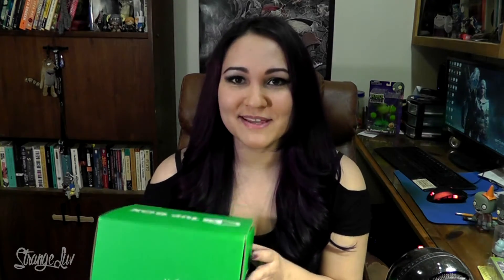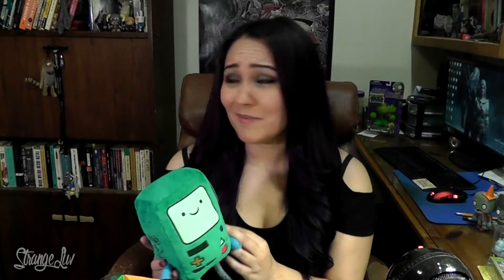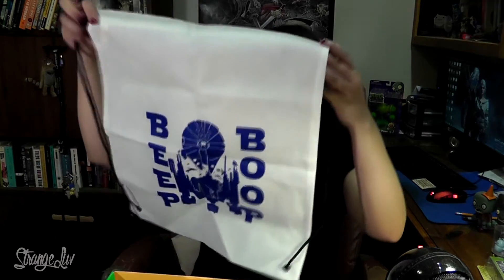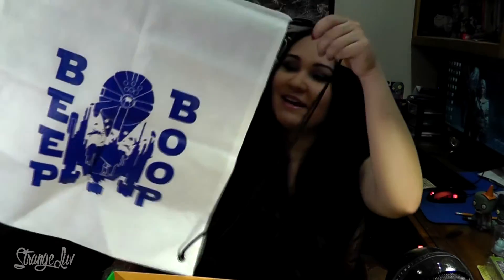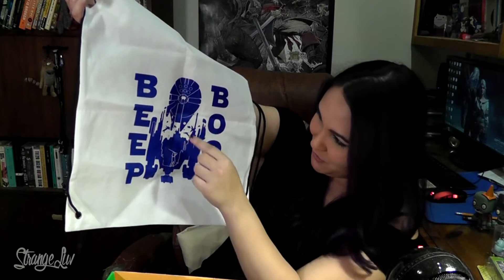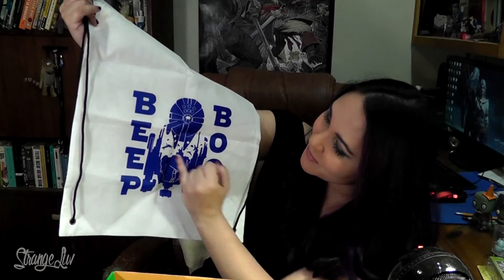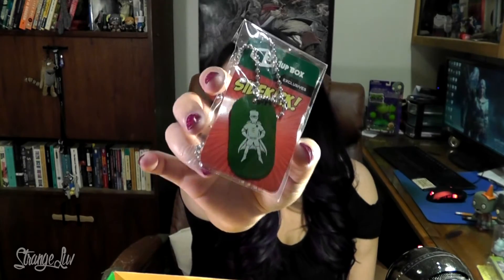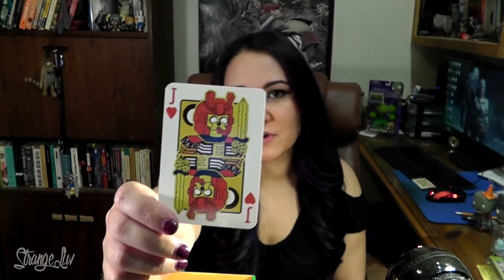1UP BOX "Sidekick" Unboxing! | May 2015 | StrangeLuv